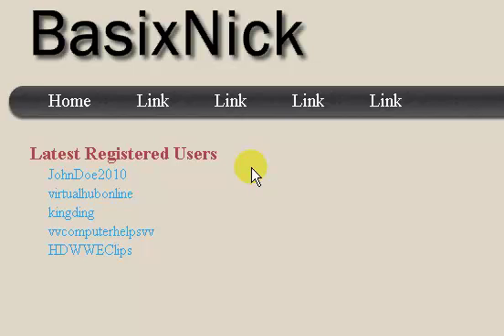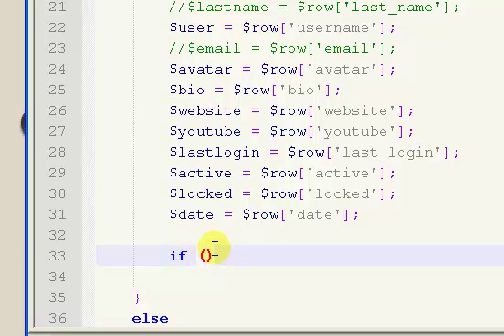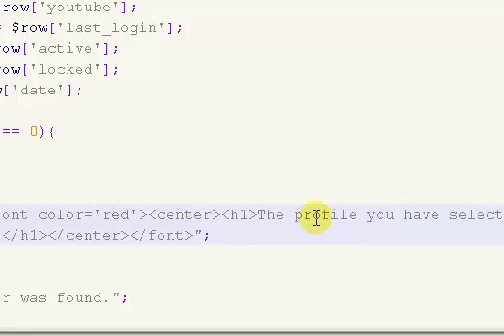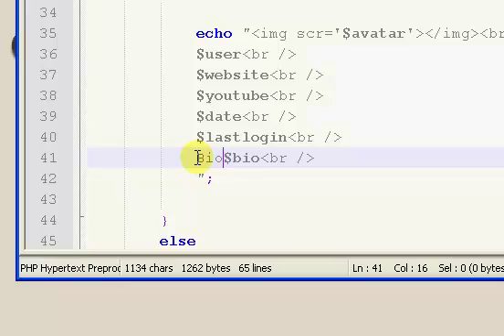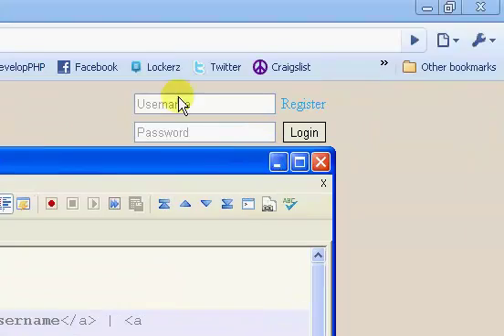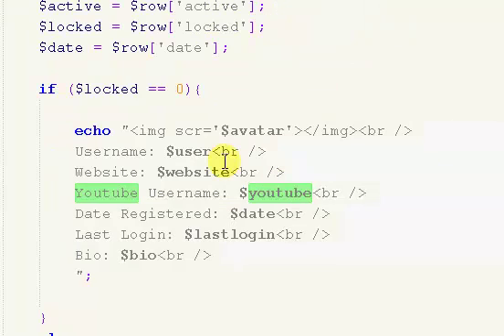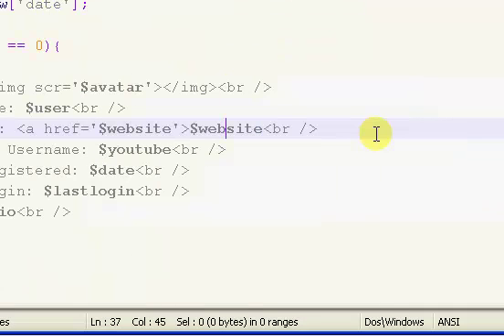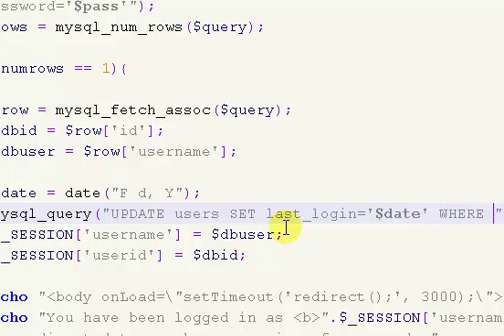Make a Community Site (Part 22) // Profile Pages (Part 2/6)